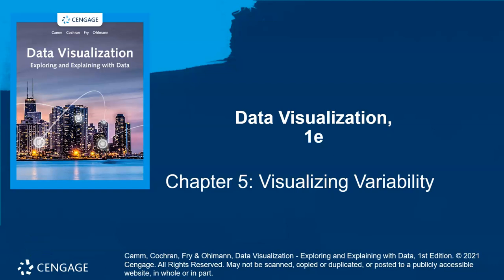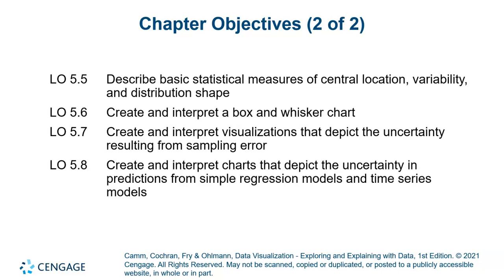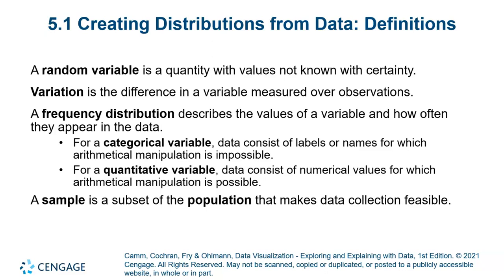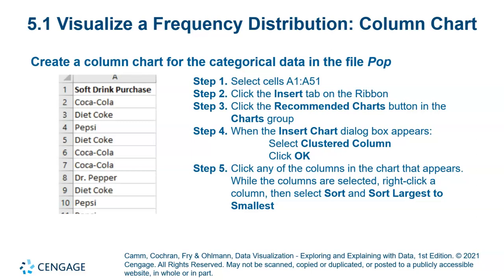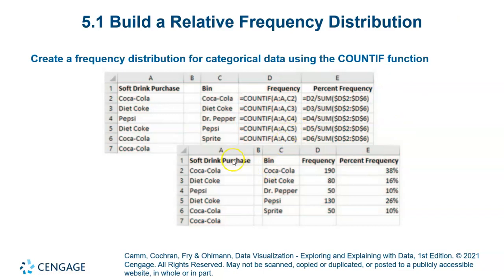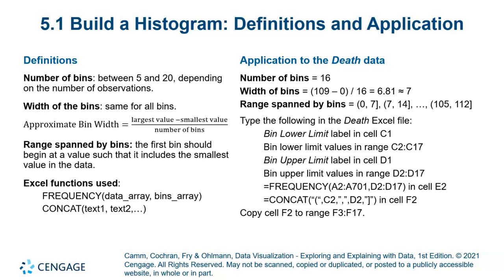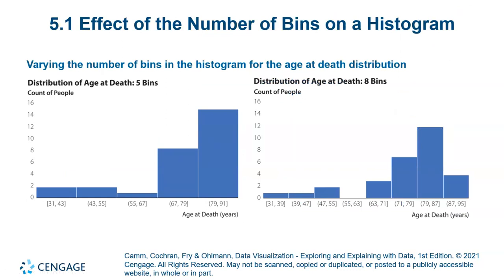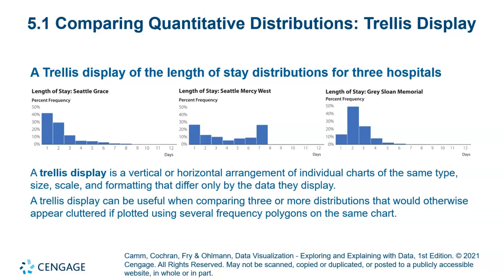Visualizing Variability Chapter 5 (Part-I)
Visualizing Variability (Frequency Distribution Strip & Kernel Density Chart Benford Law)
Frequency Distribution Strip & Kernel Density Chart Benford Law
Visualizing Variability (Frequency Distribution,
Visualizing Variability,
Visualizing Variability (Frequency,
Strip & Kernel Density Chart Benford Law,
standard deviation,
statistical methods,
visualizing variability,
statistics,
visualizing variability (frequency,
Frequency Distribution,
Density Chart Benford Law,
steven miller, williams college,
Variability